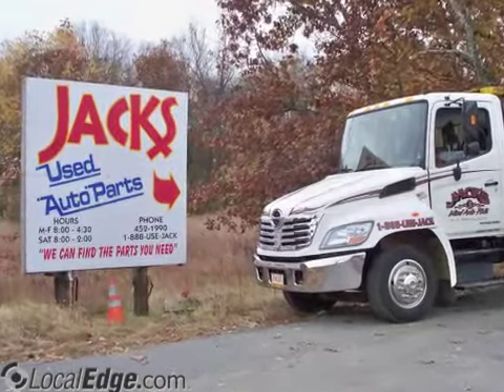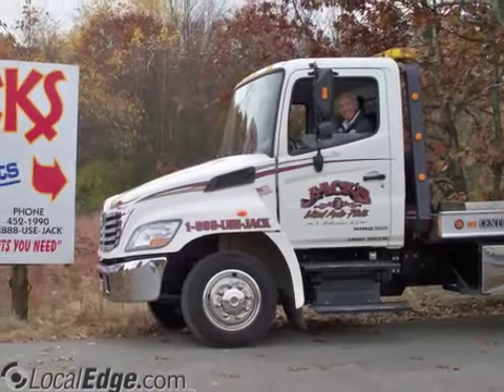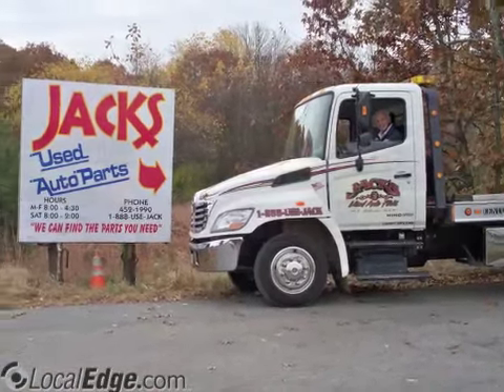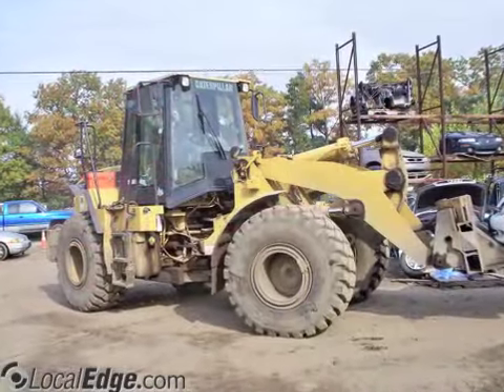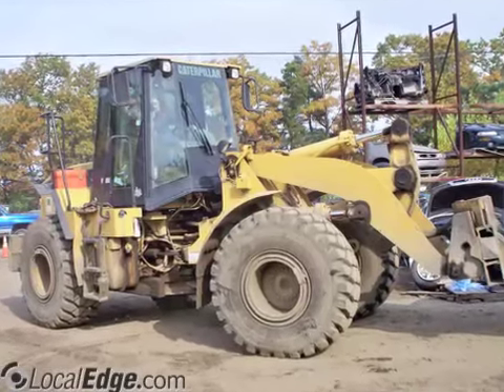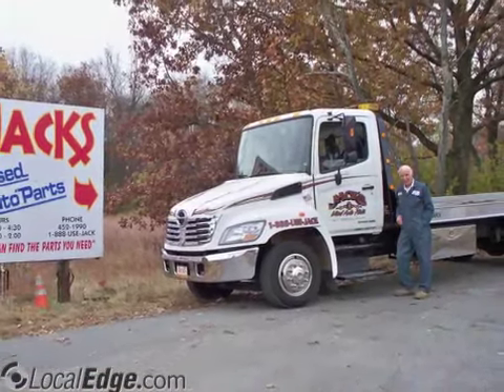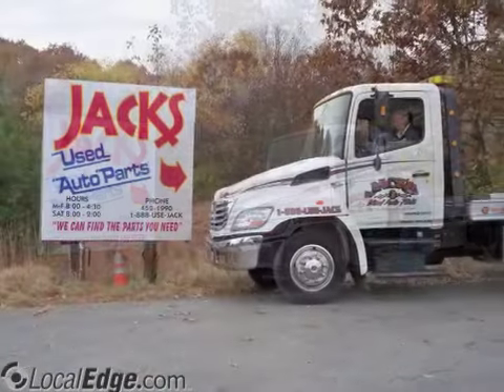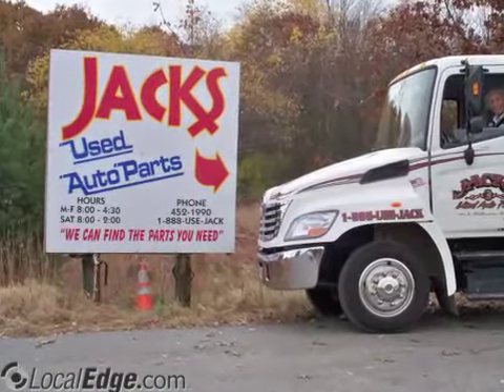Jacks Used Cars & Parts North Billerica MA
Jacks Used Cars & Parts